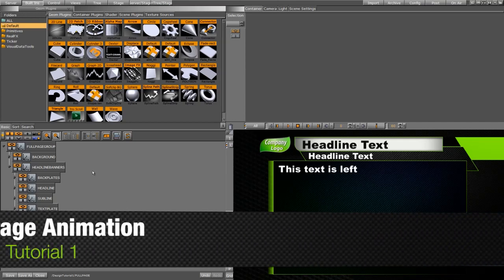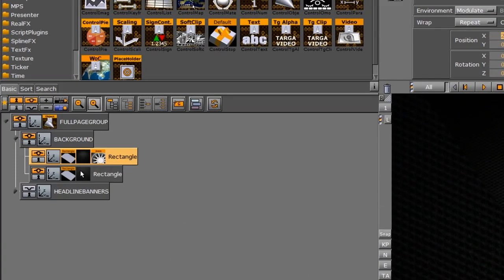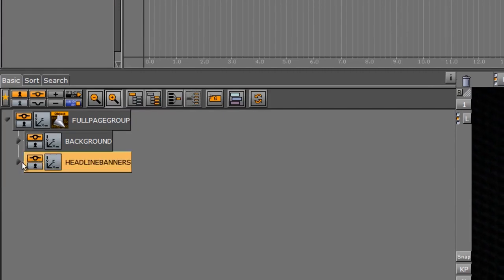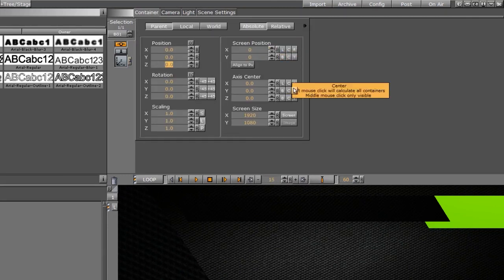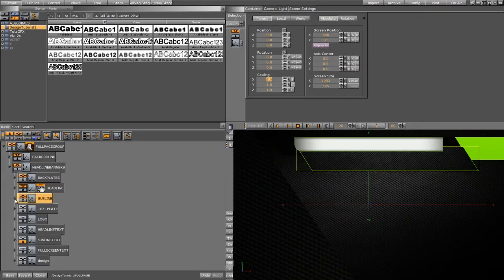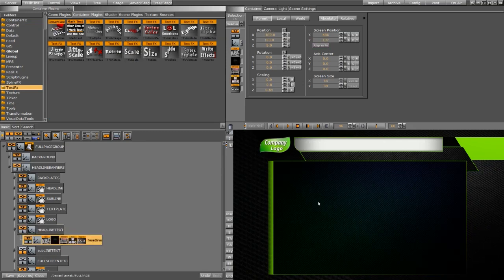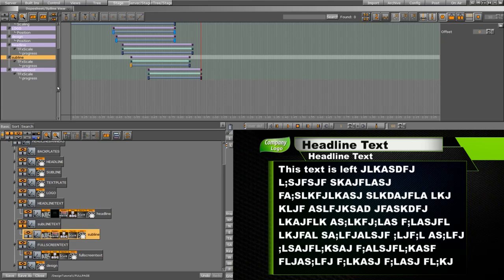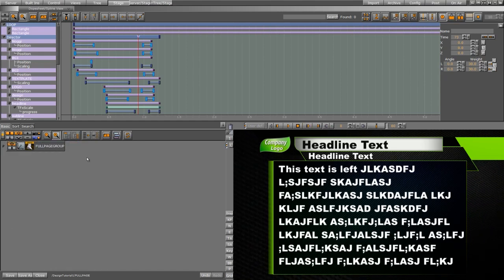Vizrt Broadcast Design Tutorial 1-9, Full Page Animation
How to animate a full page graphic in Vizrt.

This Vizrt Full Page Animation tutorial demonstrates how to animate the full page design on by key framing various elements in the scene tree.

This part you take the full page design we created in the previous video and animate all of the parts. So when you’re complete with this video your full page graphic will animate in and animate out. Stop points will play a major part in any scene designs that have animations attached to it. When designing in Vizrt and setting up the scene you always have to think about how you need the graphic to function on-air.

You’ll learn about the following:

-Stop Points
-Keyframes
-Stage Window
-Looping Animations
-Directors
-Copying Keyframes